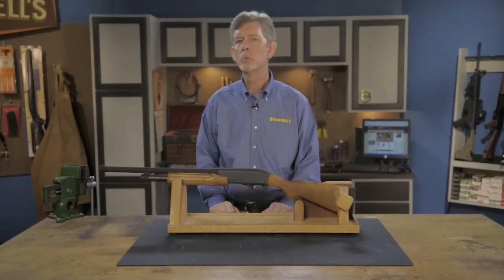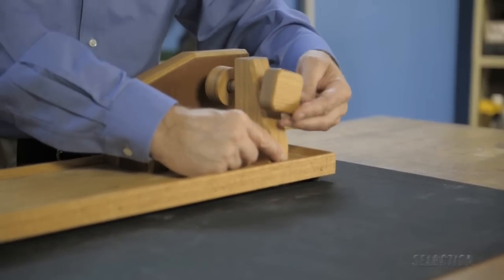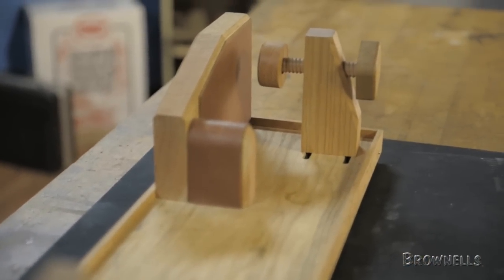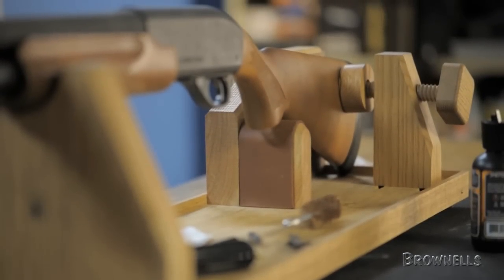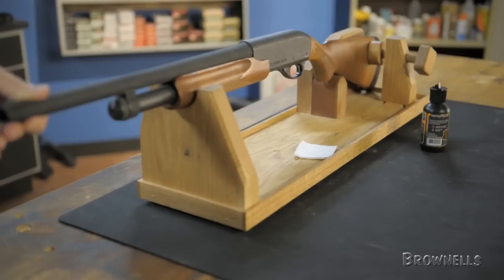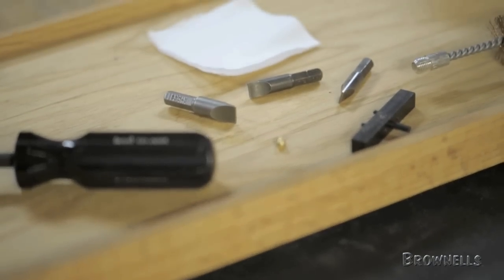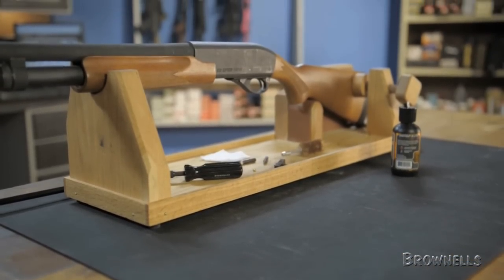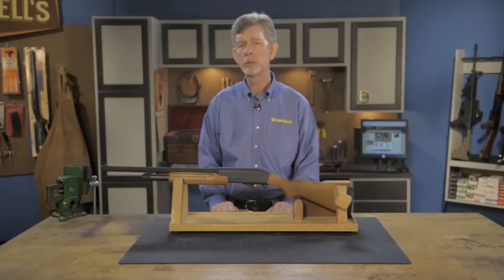Brownells - Mountain Meadow Woodworks Gun Cradle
This video showcases the Mountain Meadow Woodworks Gun Cradle.